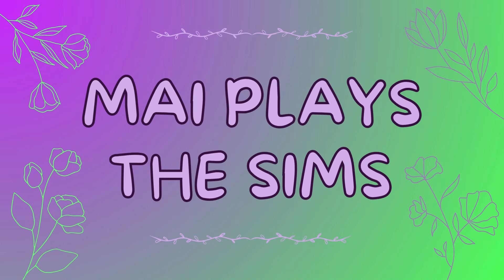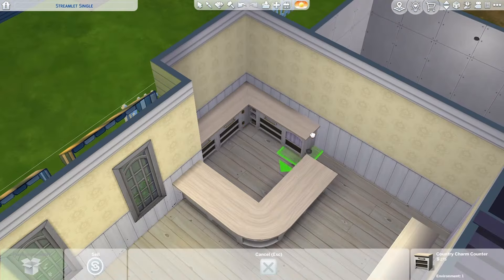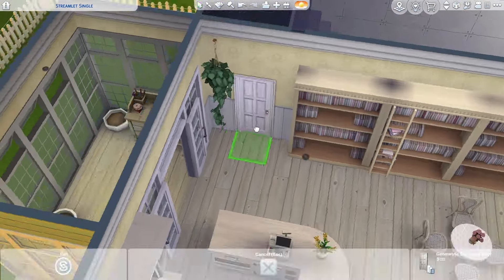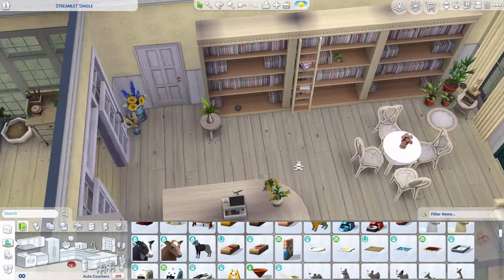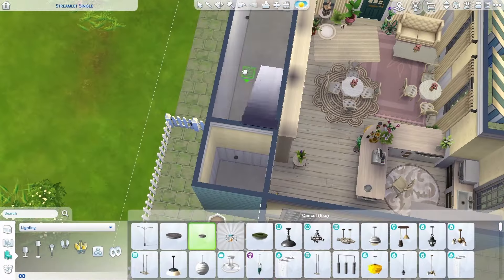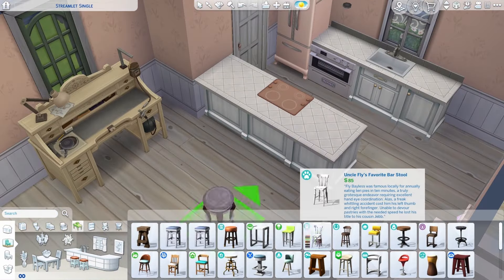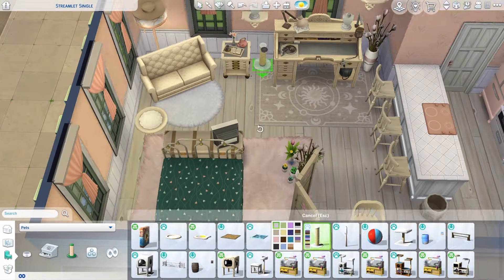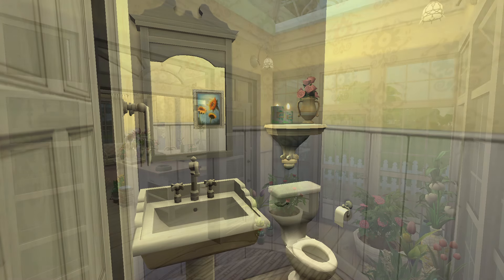i'm just a girl who needs a flower & bookshop café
a sims 4 speed build of a charming flower & bookshop café!

download the build:
gallery id - maiplaysthesims